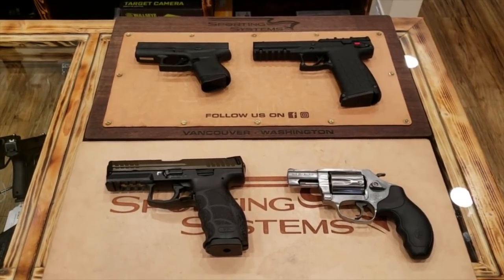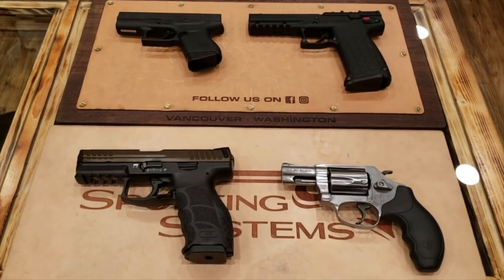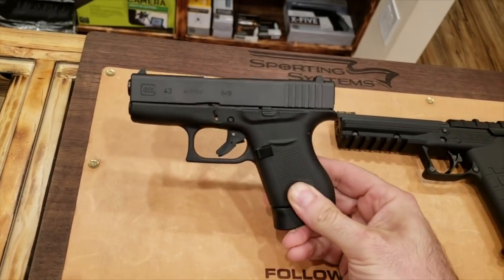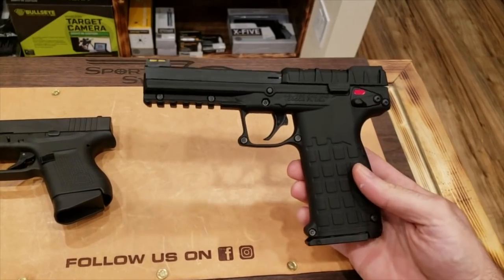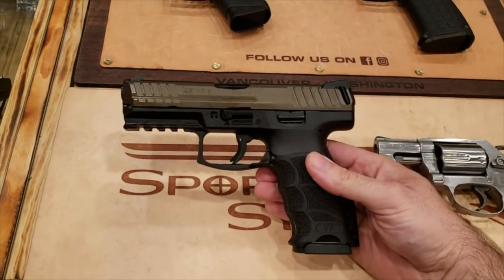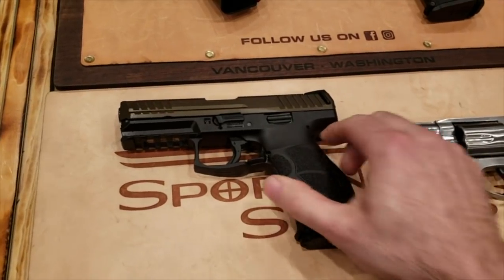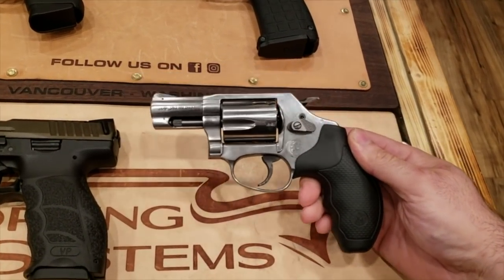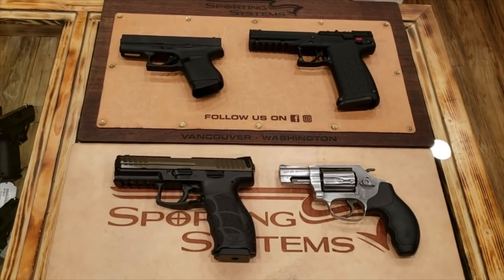FREE Gun for a Friend (August '18)